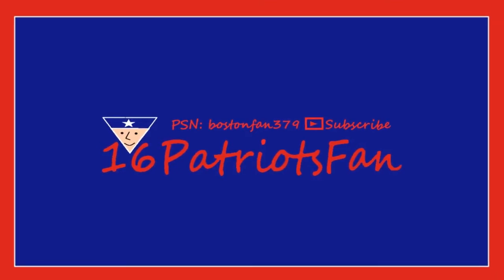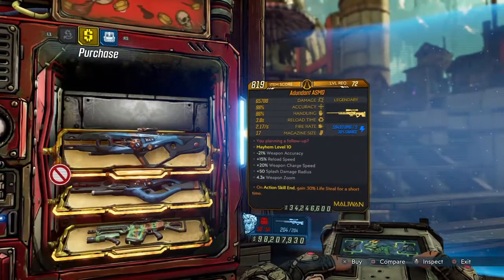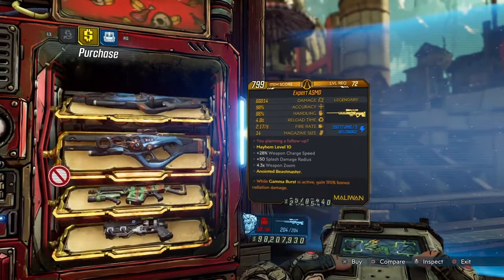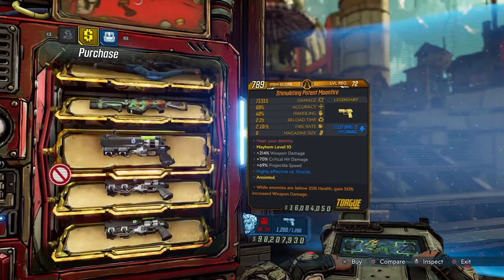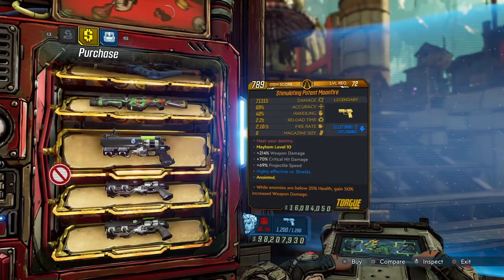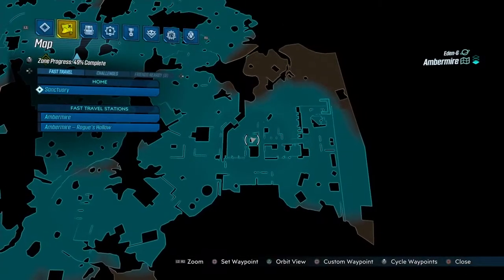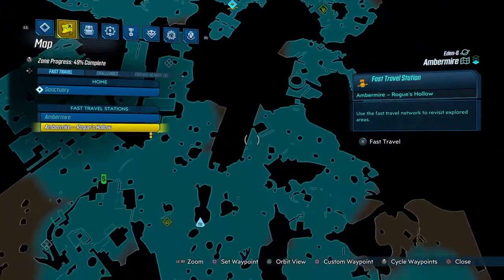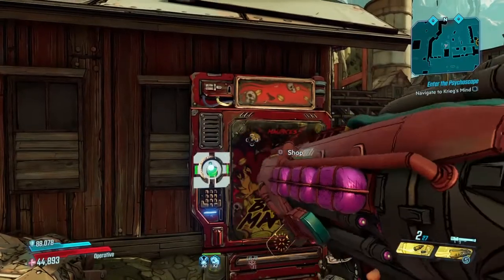Maurice's BMVM Vending Machine September 1st, 2022 - Borderlands 3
The selection is rather mid here this week Your thoughts on this video?

PSN: bostonfan379
SHiFT: PatriotsFan12